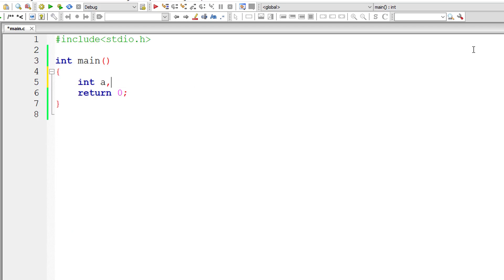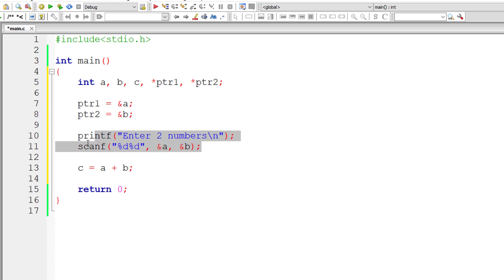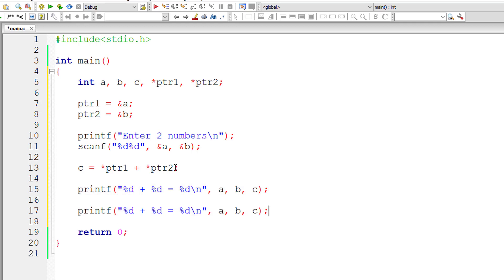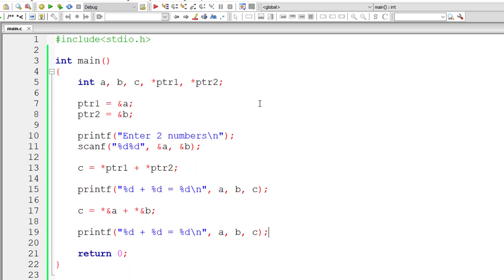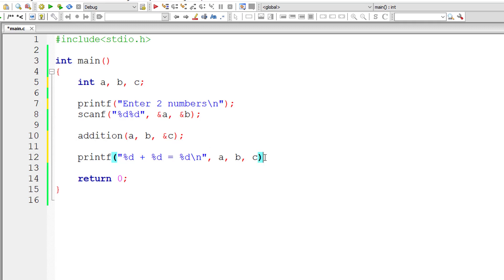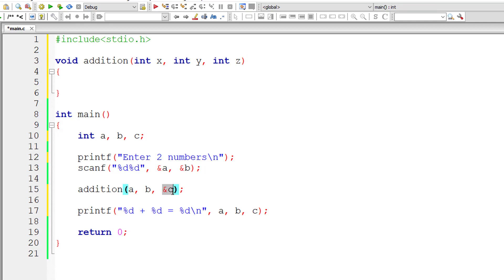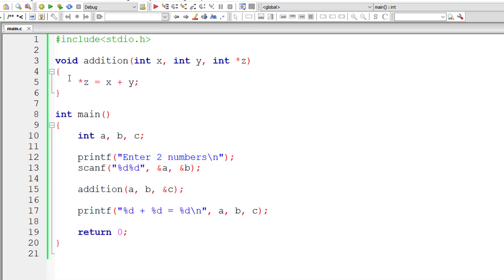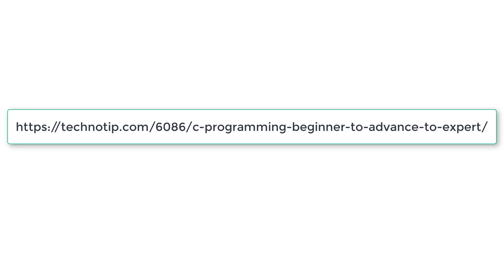C Program To Add Two Numbers using Pointers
Lets write a C program to add 2 numbers using pointer and function.

In this video tutorial we will show both ways of adding 2 numbers using pointers: 1. Using function 2. Without using function.

Expected Input / Output
Enter 2 numbers
25
25
Using *ptr1 + *ptr2 : 25 + 25 = 50
Using (&a) + *(&b) : 25 + 25 = 50